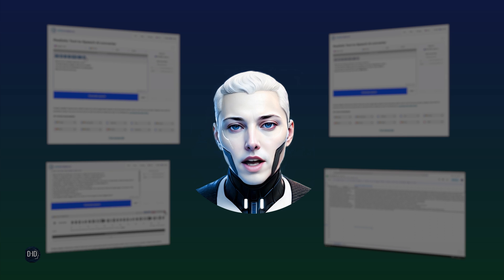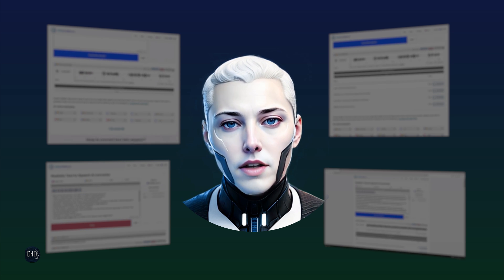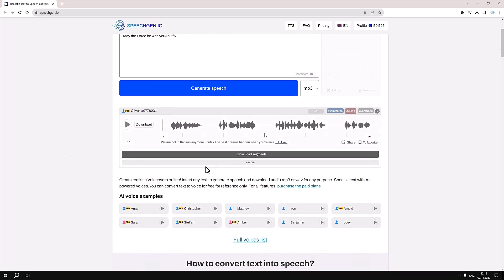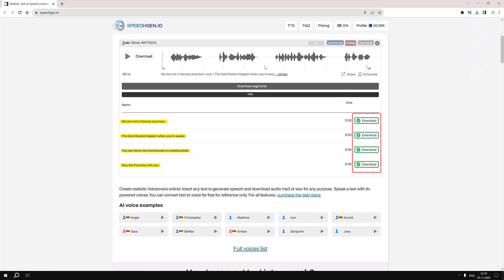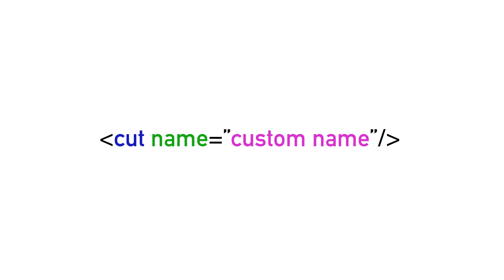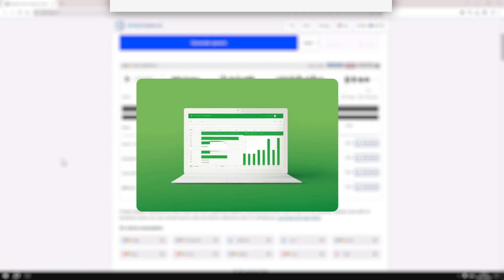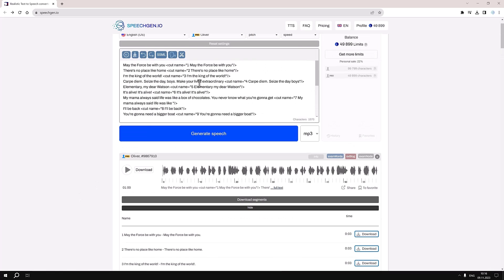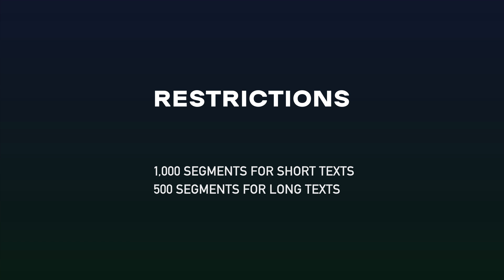From Text to Segmented Audio: Bulk Speech Synthesis on SpeechGen.io TTS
In this tutorial video, we dive into the world of audio segmentation in text-to-speech synthesis using

Learn the simple process of inserting "cut" tags to split your text into manageable audio files, download segments directly, and even assign custom names to your files for better organization. We also explore a handy Google Sheets template for bulk processing.

Whether you're working with multiple languages or a large volume of content, this guide has you covered. Follow along as we turn famous movie quotes into individual audio clips.